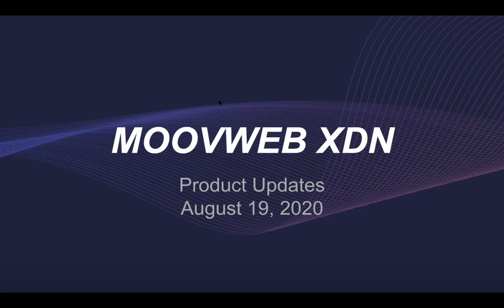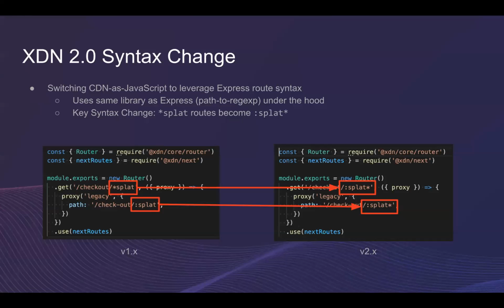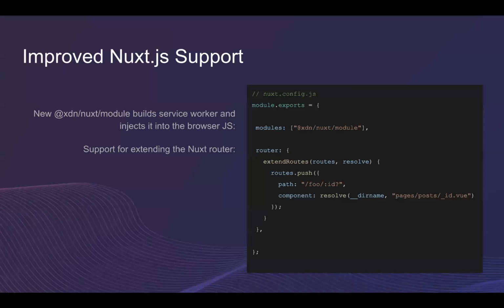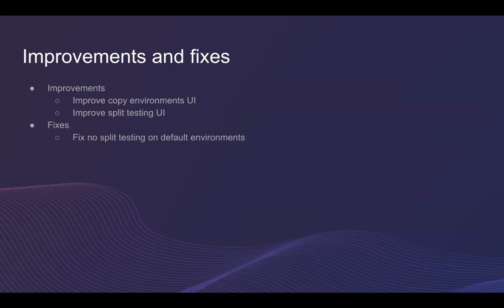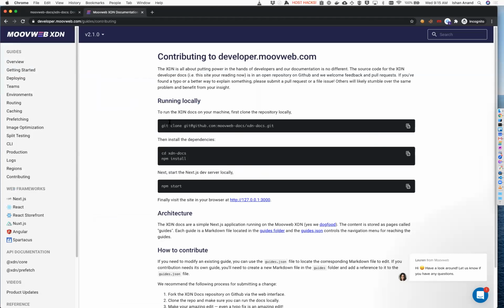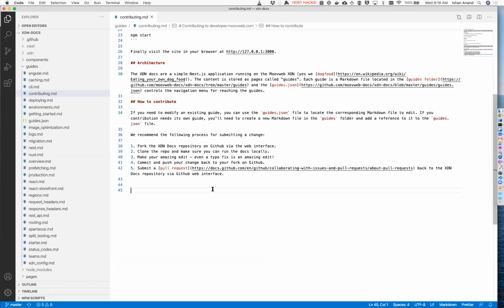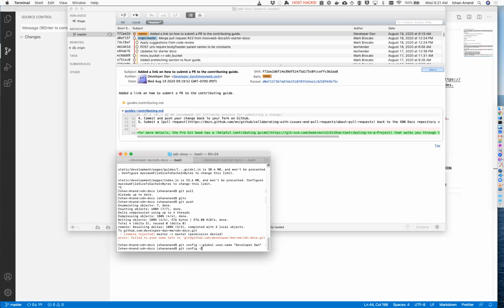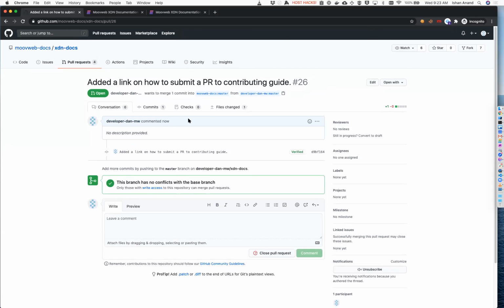Moovweb XDN v2.1.0 Update Aug 19 2020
The team behind the Moovweb XDN gives their periodic update on recent features and enhancements.

Topics covered today:
 - Changes from v1.45.5 to v2.1.0
 - Improvements & Fixes available as part of v2.1.0, including breaking changes
 - XDN 2.0 Syntax Change
  - Switching CDN-as-JavaScript to leverage Express route syntax
 - Improved Nuxt.js Support
  - Extending Routers
 - Improved Next.js Support
  - Rewrites & Redirects
 - Contributing to XDN Developer Docs
  - Walkthrough and demo
  - Contributing to the XDN Documentation
 - Question & Answers
  - Why XDN v2.0 ?
  - Styleguide for document contributions
  - Review process for contributions using GitHub